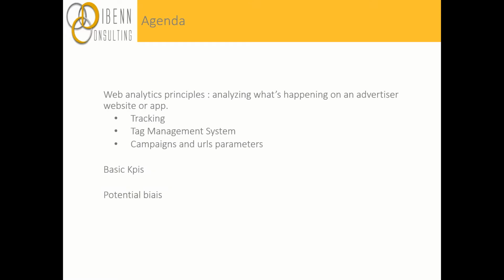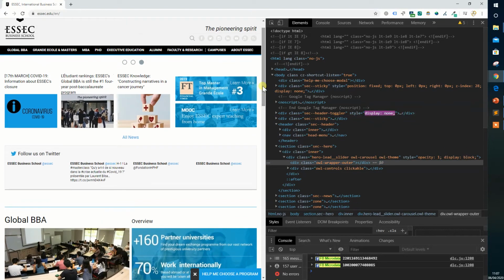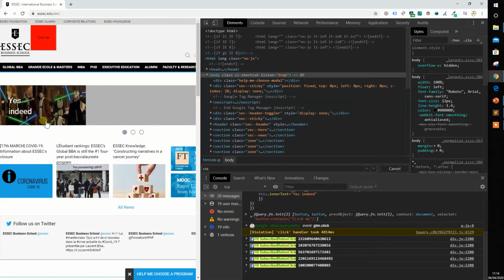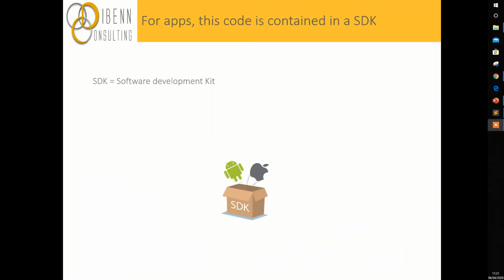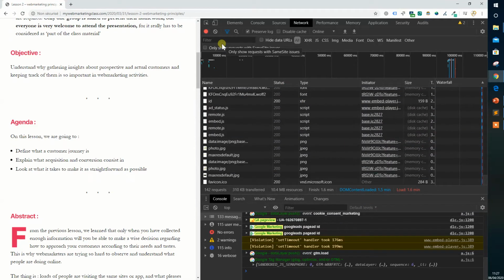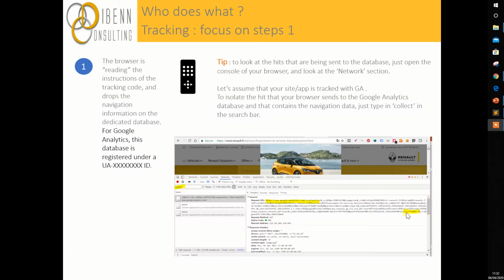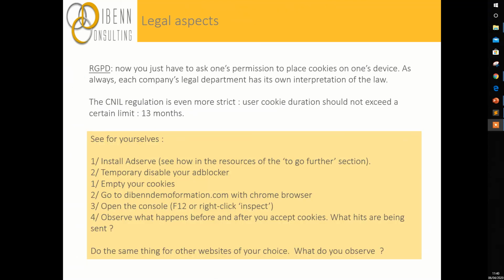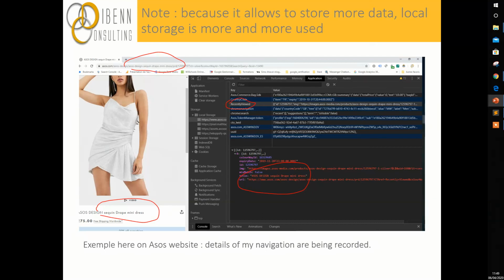Lesson 3 Part 1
Learn the basic principles of tracking.